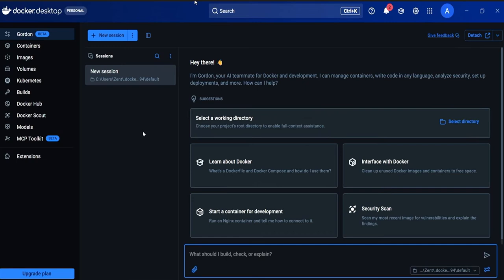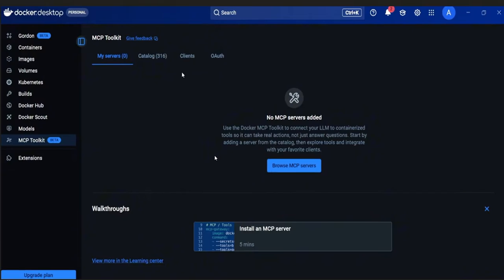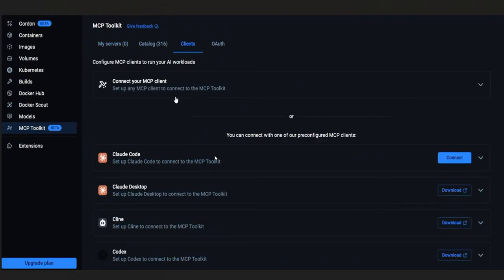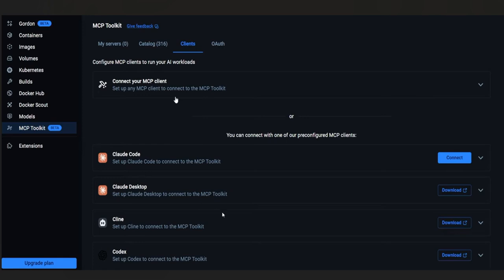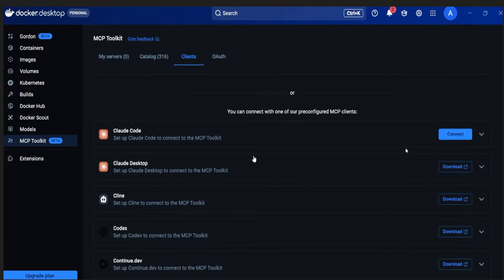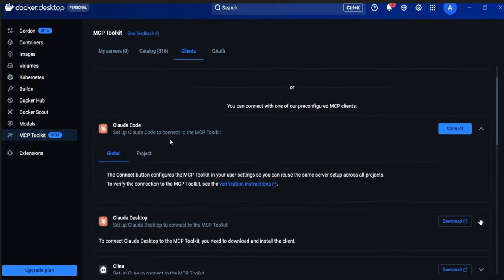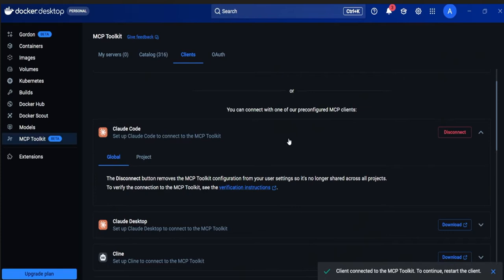How to Use Docker with Cloud Code (Full Integration Guide)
* Connect Cloud Code to Docker (Step-by-Step Setup)
* How to Integrate Cloud Code with Docker MCP Toolkit
* Docker + Cloud Code Setup (Easy Developer Guide)
* Use Cloud Code Inside Docker (Complete Tutorial)

If you want to integrate Cloud Code with Docker, this guide will show you exactly how to set it up and connect everything properly.

By using Docker’s MCP toolkit, you can link Cloud Code into your development workflow and interact with Docker-managed tools more efficiently.

In this video, you’ll learn how to connect Cloud Code, configure the MCP client, and ensure everything works smoothly inside Docker.

💡 What you’ll learn:

* How to access MCP toolkit in Docker
* How to connect Cloud Code as a client
* Global vs project setup options explained
* Why restarting Docker helps the connection
* How Cloud Code works within Docker workflows

⚡ Once connected, you can use Cloud Code alongside Docker tools for a more powerful development setup.